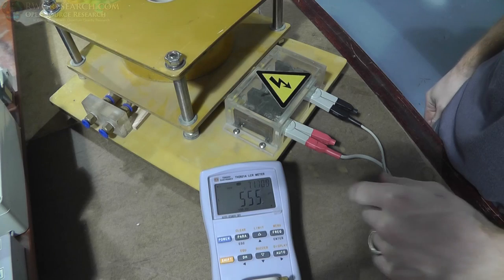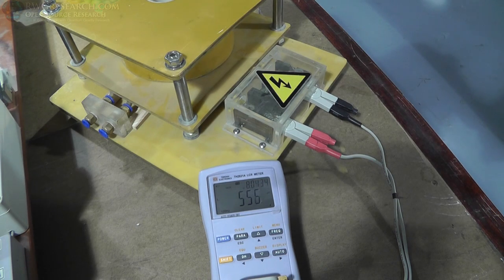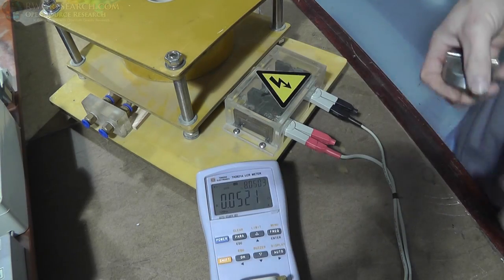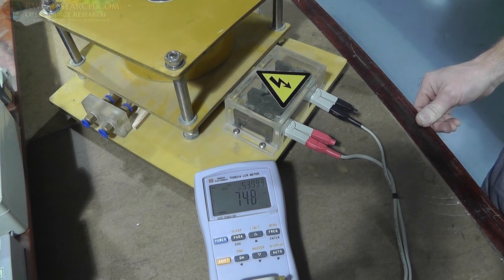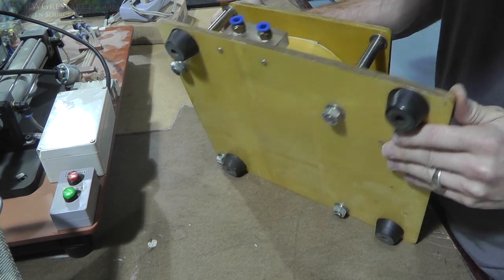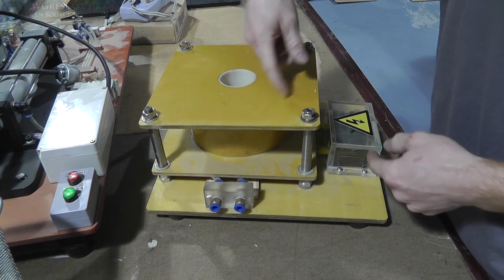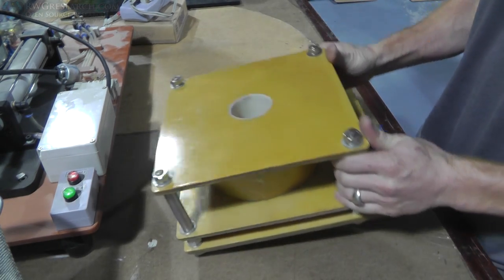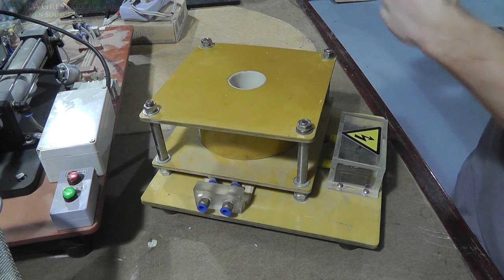Test:7 Magnetizing Experiments : Lets Test The Coil Parameters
In this test i take an LRC meter and check the coil I'm using for magnetizing. as well as inspect the coil closer.

Thanks,
~Russ Gries